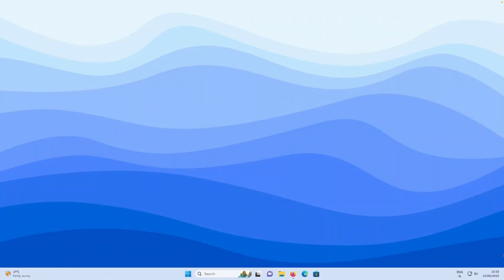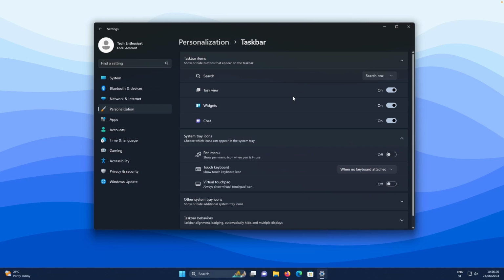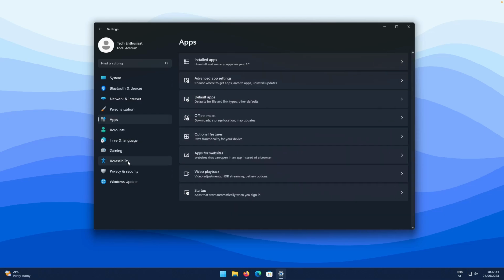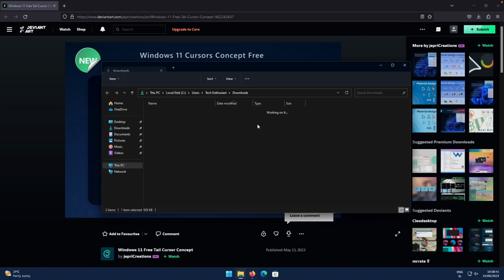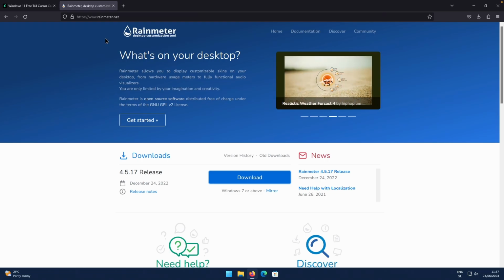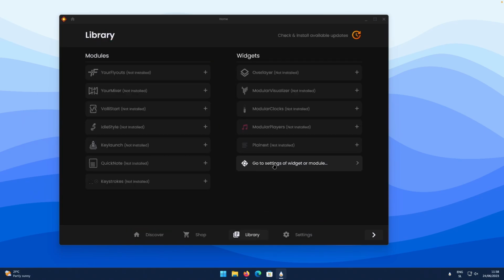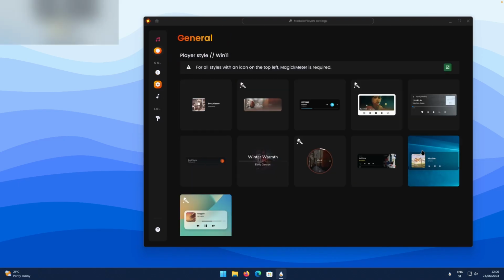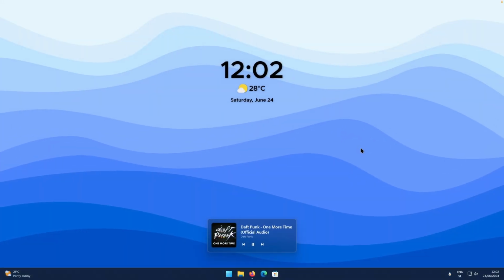what's on my minimal windows 11 desktop | windows 11 desktop tour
In this video I will show you how my minimal Windows 11 desktop looks like.